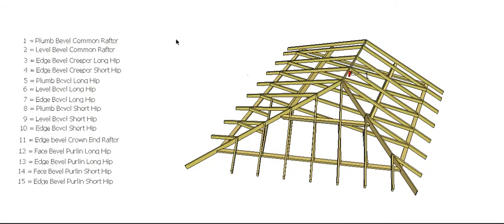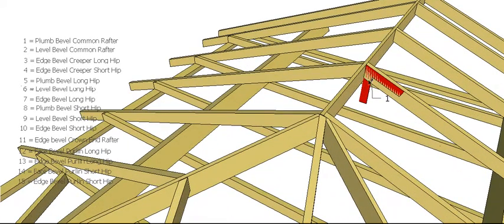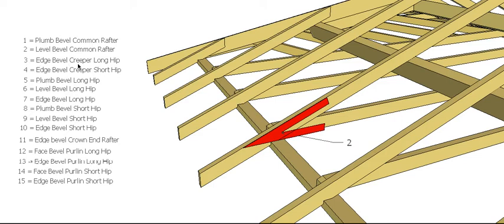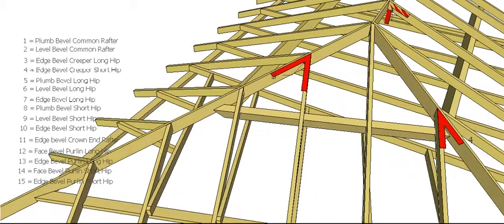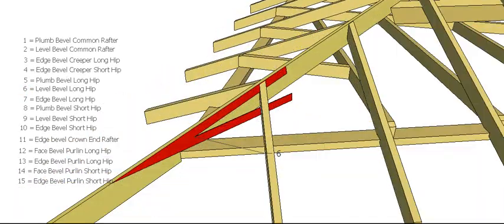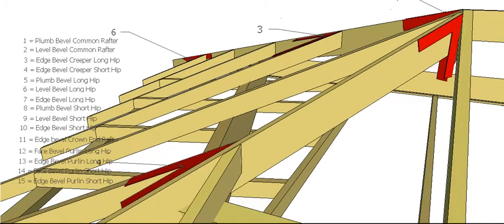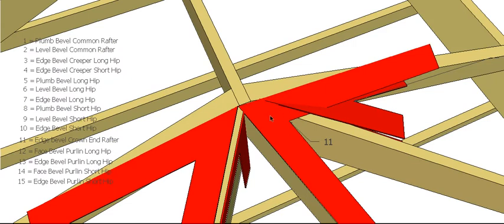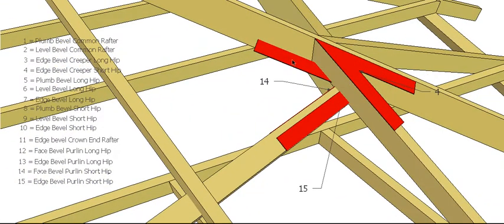Oblique Hip Bevel Positions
This video show you where the 15 bevels required to construct a Oblique End Hip roof are located.